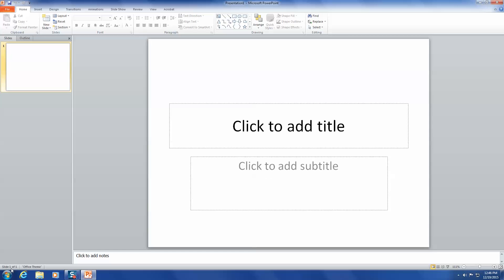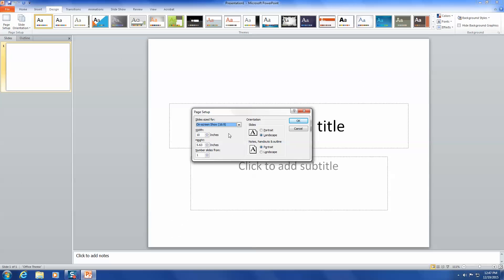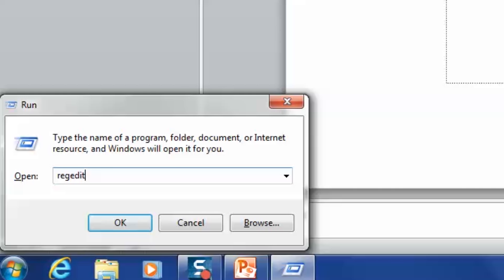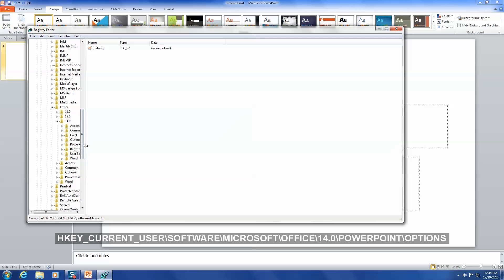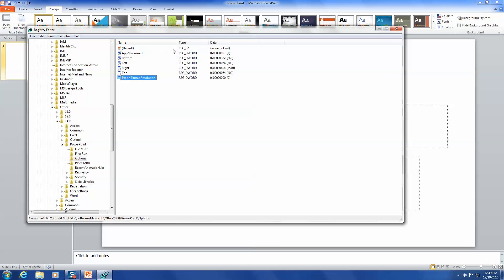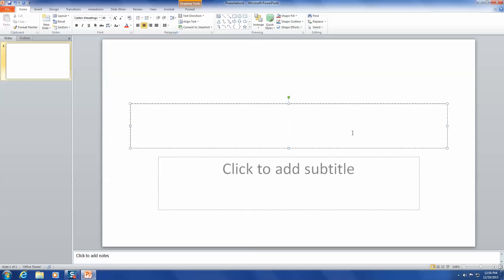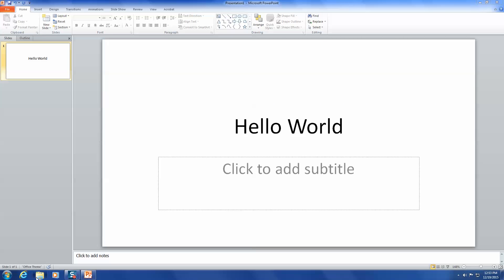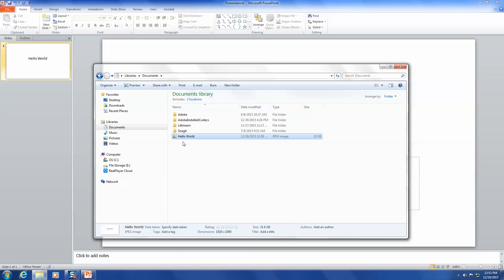How to Export High Resolution Images from PowerPoint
This tutorial shows you how to export high resolution images directly from Microsoft PowerPoint.

Registry Subkeys:

PowerPoint 2013
HKEY_CURRENT_USER\Software\Microsoft\Office\15.0\PowerPoint\Options

PowerPoint 2010
HKEY_CURRENT_USER\Software\Microsoft\Office\14.0\PowerPoint\Options

PowerPoint 2007
HKEY_CURRENT_USER\Software\Microsoft\Office\12.0\PowerPoint\Options

PowerPoint 2003
HKEY_CURRENT_USER\Software\Microsoft\Office\11.0\PowerPoint\Options